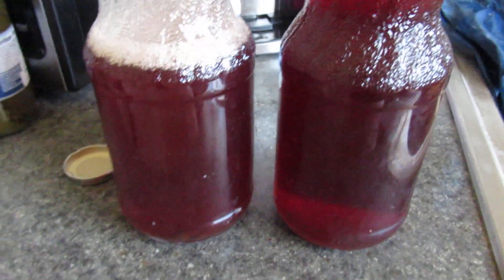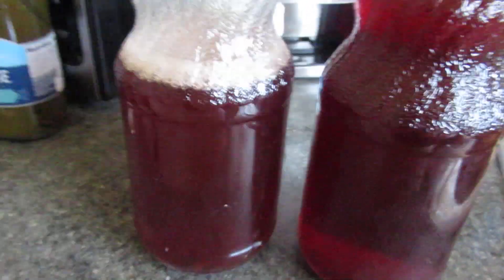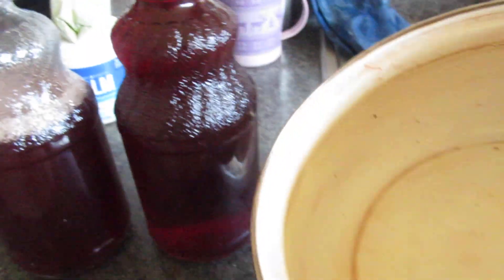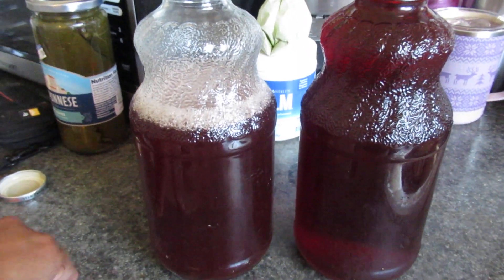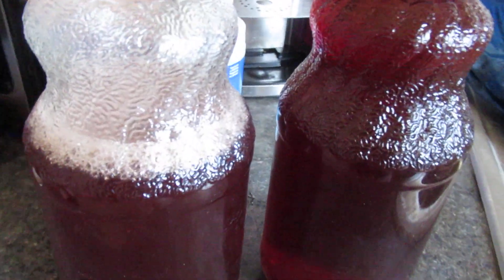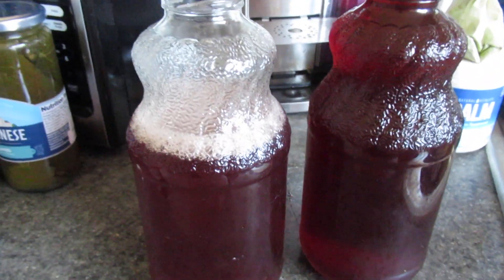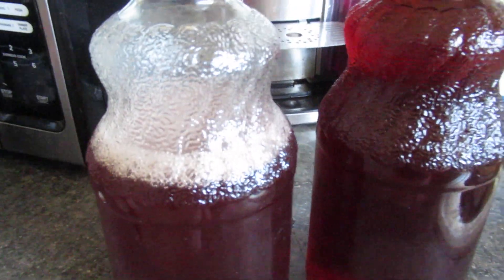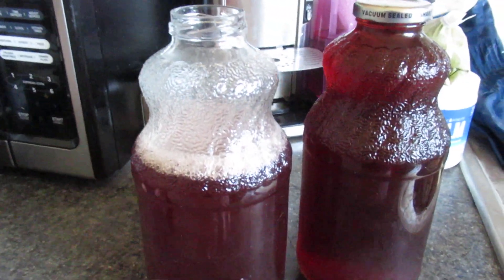Cold Cinnamon Tea!